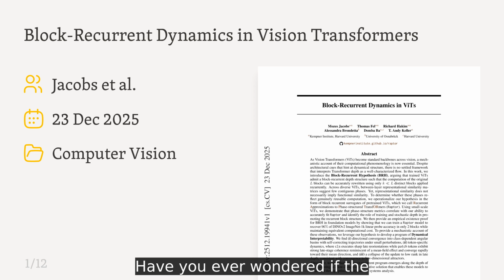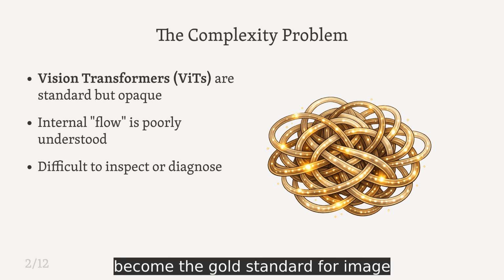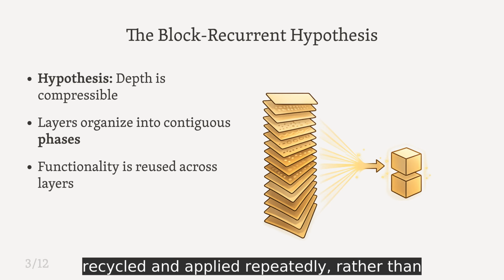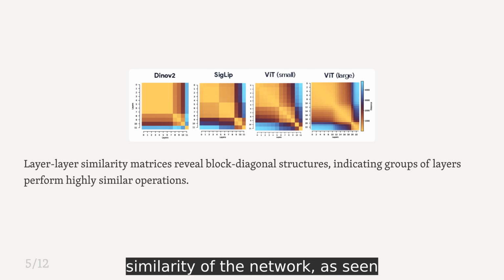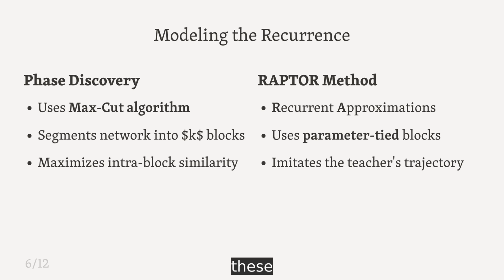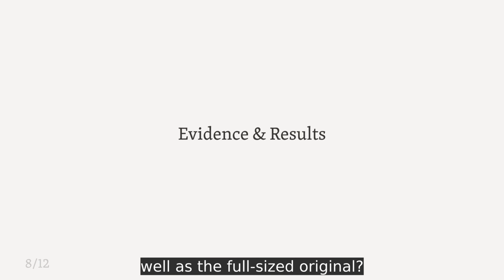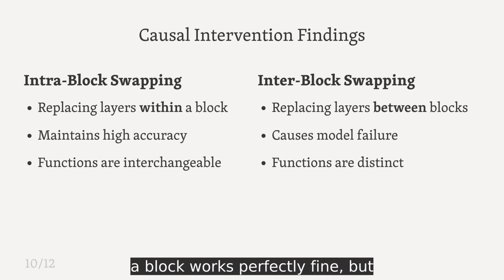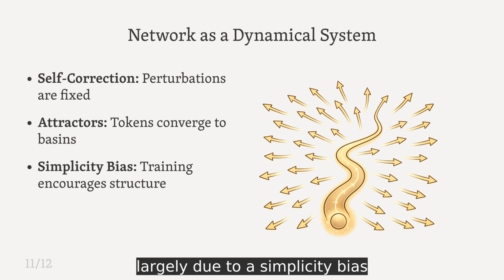Are Deep Neural Networks Just Repeating The Same Program? (2512.19941)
Paper: Block-Recurrent Dynamics in Vision Transformers (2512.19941)

This video explores the ground-breaking Block-Recurrent Hypothesis, which suggests that modern Vision Transformers (ViTs) hide a surprisingly simple internal structure. By analyzing layer similarity and using the RAPTOR surrogate model, researchers have discovered that massive 12-layer networks can be compressed into just 2 recurrent blocks while maintaining 96% accuracy. Discover how these complex models actually organize themselves into distinct functional phases and act as self-correcting dynamical systems that recycle the same computations over and over again.